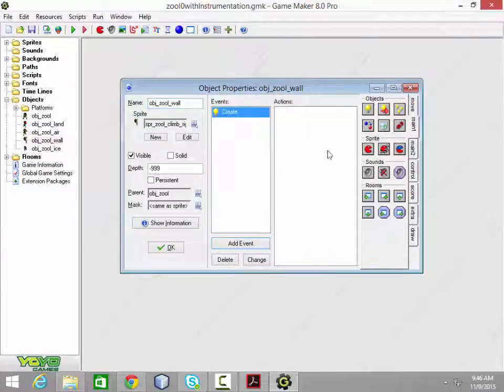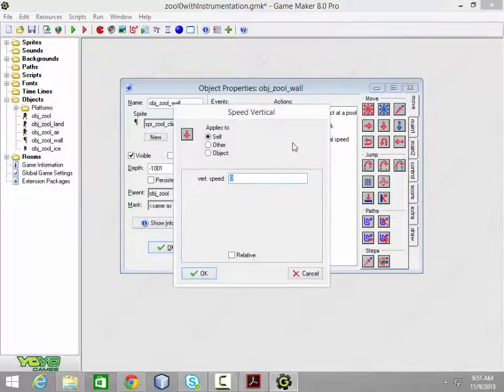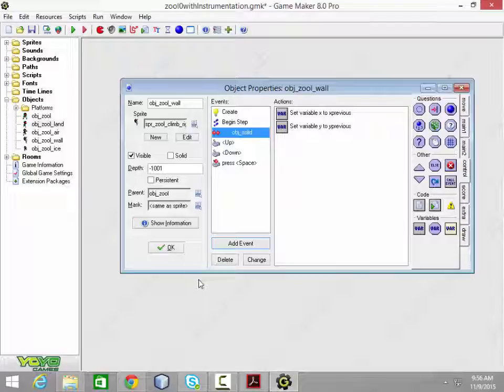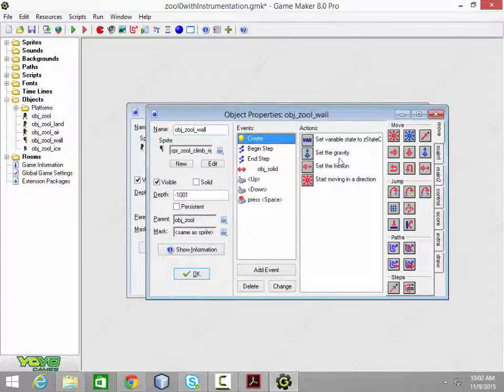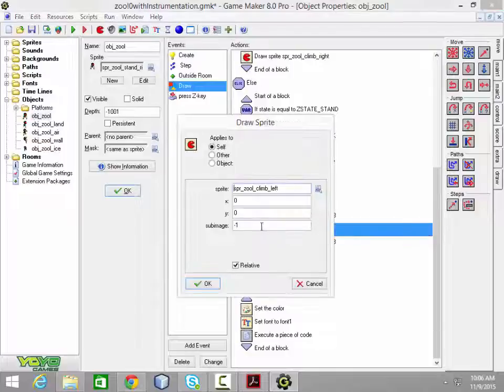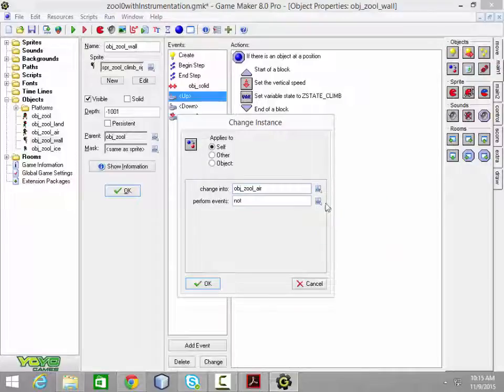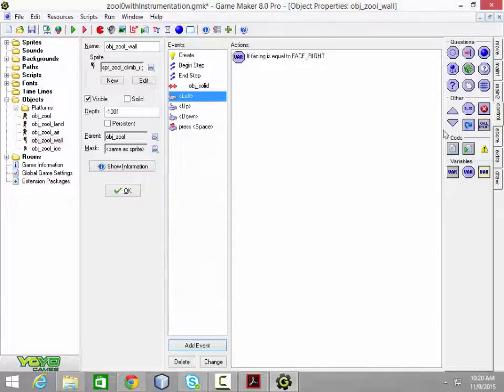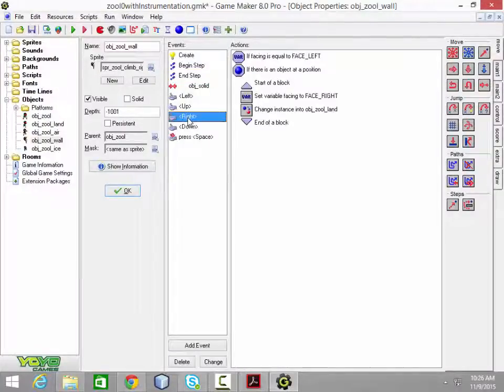Game Design 2 - Object Zool Wall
In this video, we work with the object Zool wall object. It focuses on the climbing and clinging Zool states.